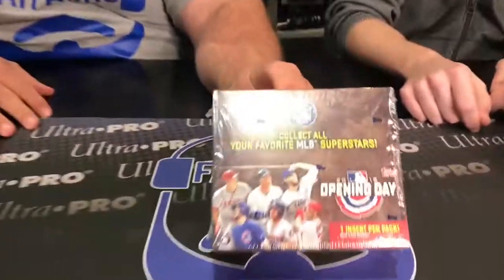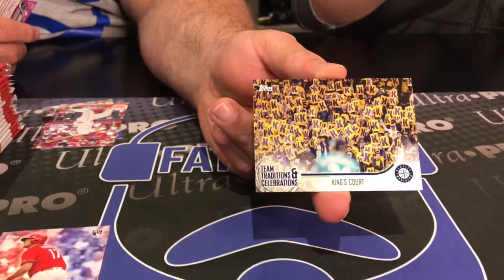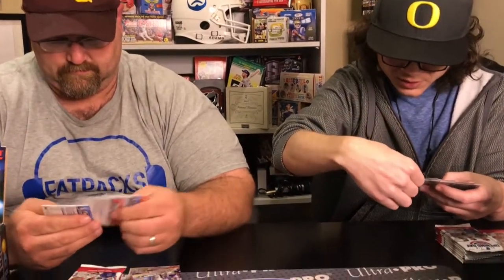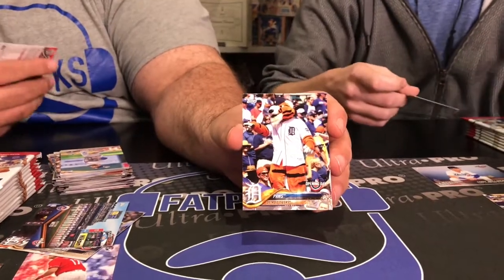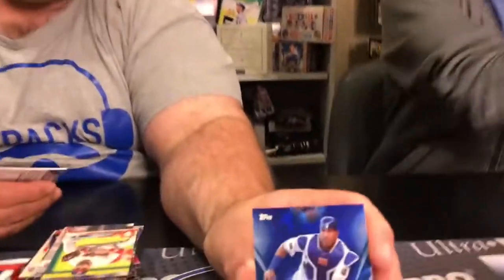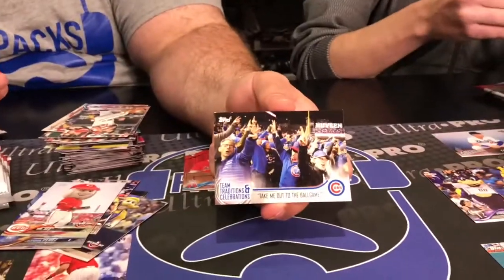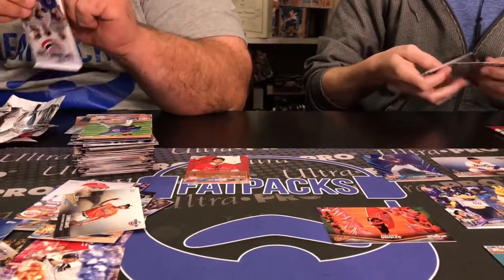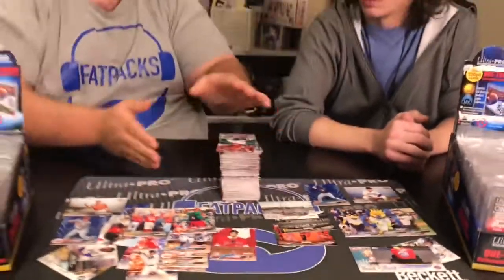Box Busters: 2018 Topps Opening Day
Want to see what we pulled from 2018 Topps Opening Day Baseball? Join Paul and Sam to find out what they got.

For more information on 2018 Topps Opening Day Baseball, check out

And don't forget to listen to our weekly Beckett Radio Podcast, hosted by THE FAT PACKS!